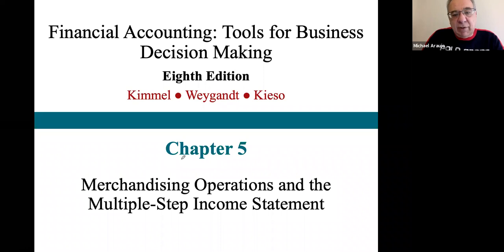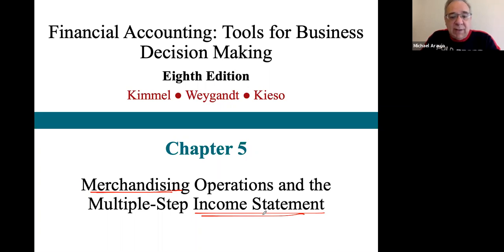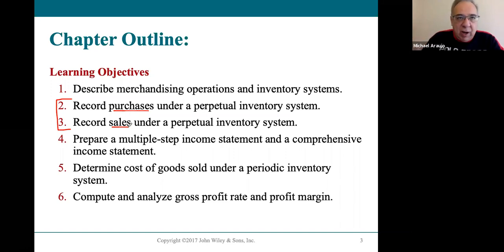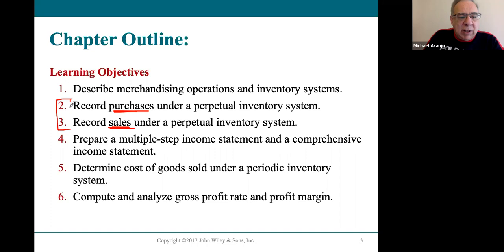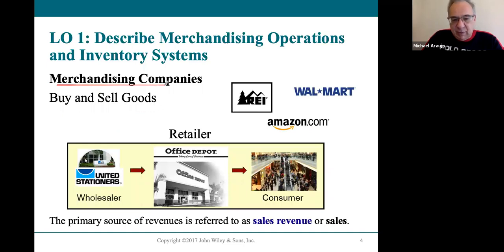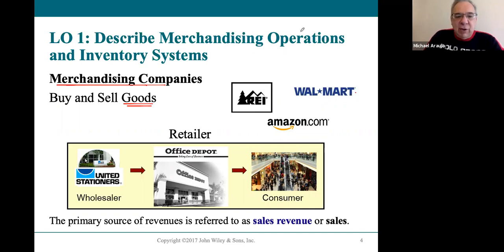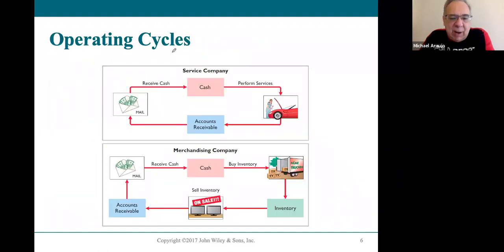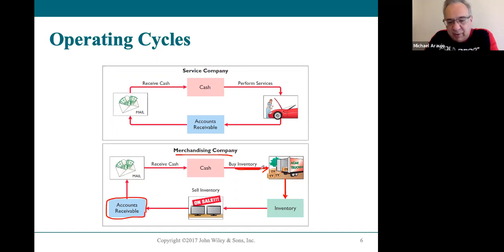ACC104 Chapter 5 LO1 LO2 LO3 Lecture